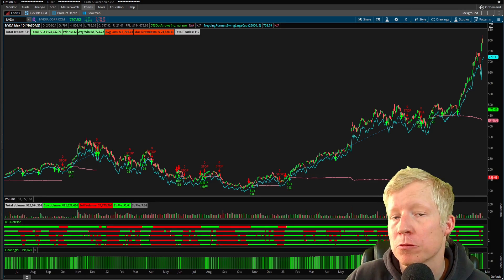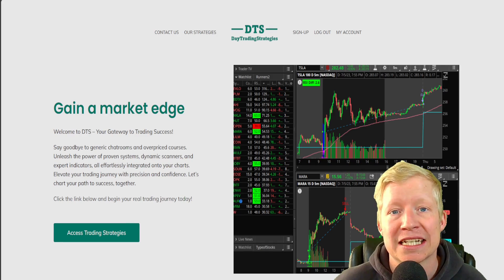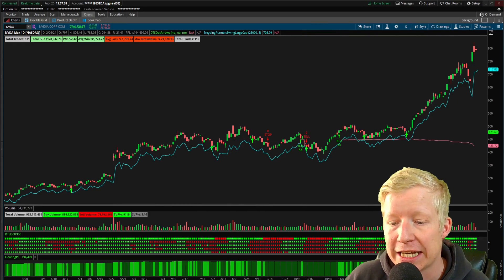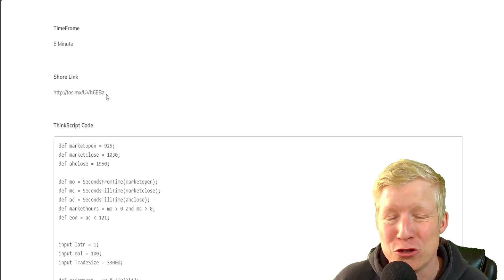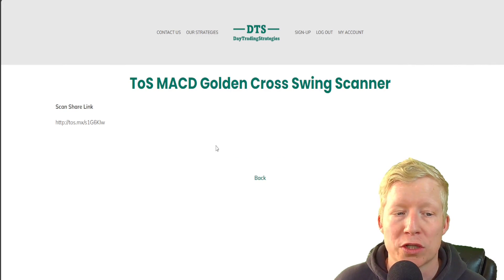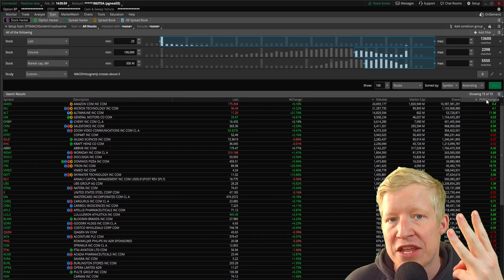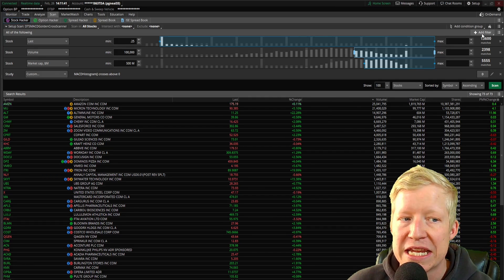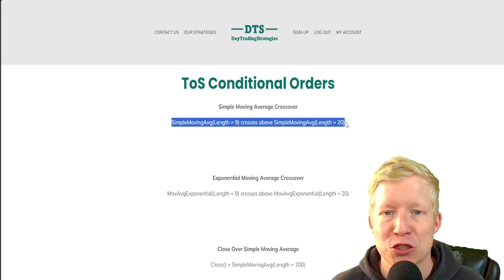How to Import Custom Coded Studies and Strategies into ThinkorSwim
ThinkorSwim custom studies are the most useful tool on the internet...

ThinkorSwim is the best free trading software provided by a brokerage that exists. But it's made even 100x more powerful when you take full advantage of all it's tools. I believe the most useful software to traders is the use of custom coded indicators, strategies, watchlists etc. and it's something that retail traders highly under-utilize. This video helps cover how you can access these custom codes within ThinkorSwim very simply!

0:00 - Intro
0:26 - Where to Find Codes
1:45 - Importing Studies Using Share Link
3:10 - Importing Strategies Using Share Link
6:13 - Importing Scanners Using Share Link
7:28 - Importing Custom Code
10:35 - Importing Conditional Orders
13:48 - Outro